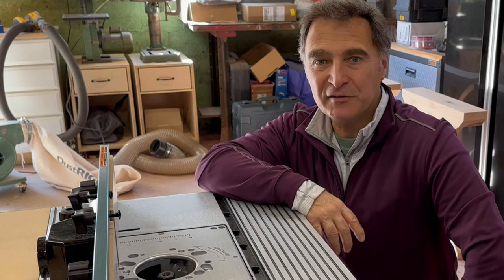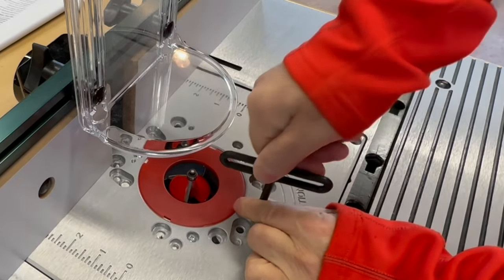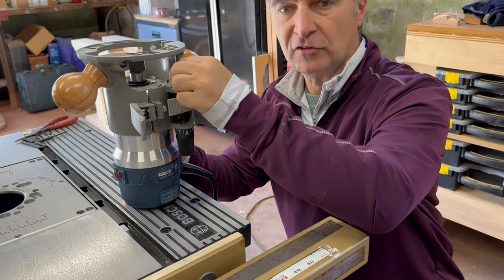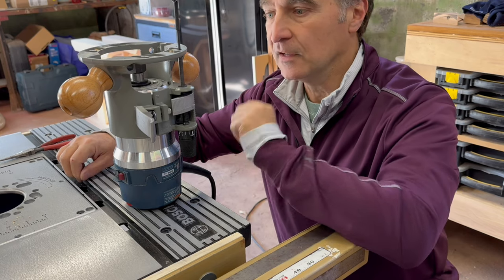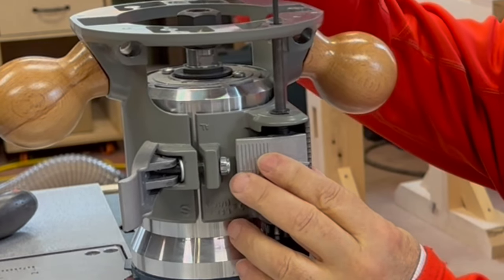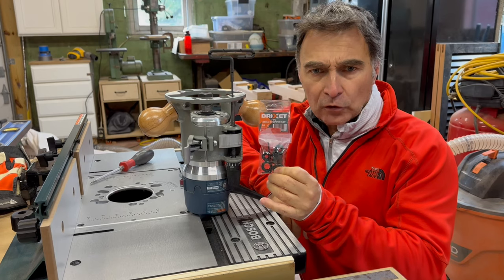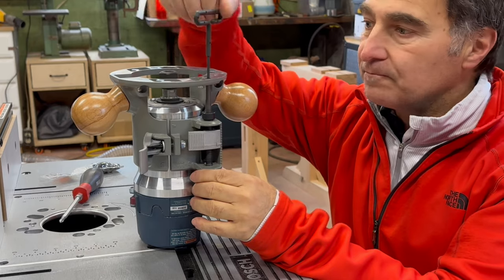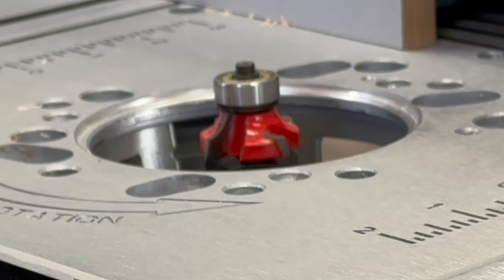Tool Tips & Reviews-Update: Bosch Router Table Combo has 1 Major Flaw with Easy Fix!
After 3 weeks of use the Bosch RA1181 Router Table Combo (with 1617EVSPK Router) develops a major issue with its thru table lift mechanism.  Fortunately there is an easy fix that I show how to implement in this video!